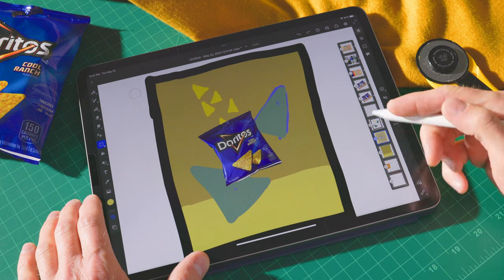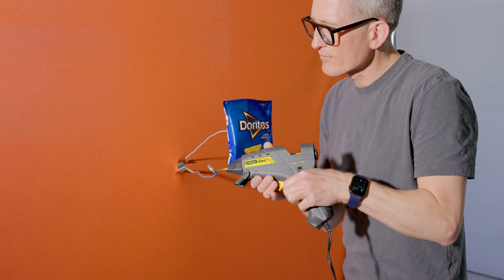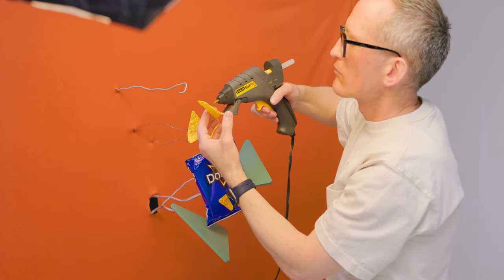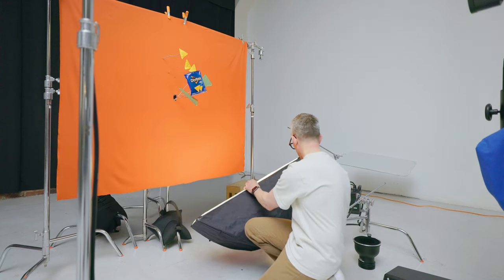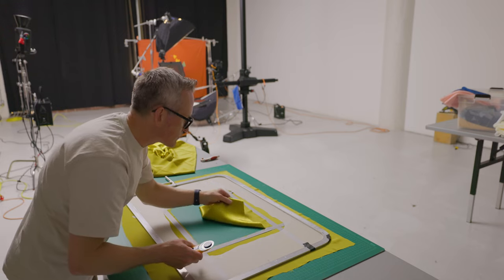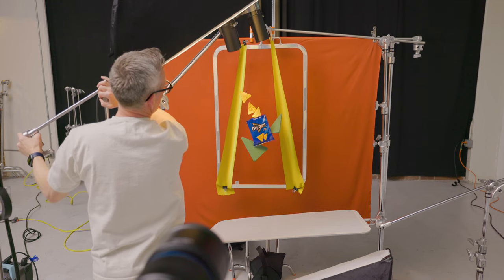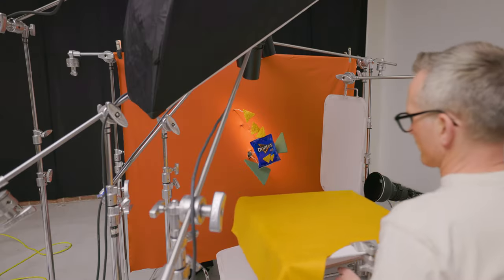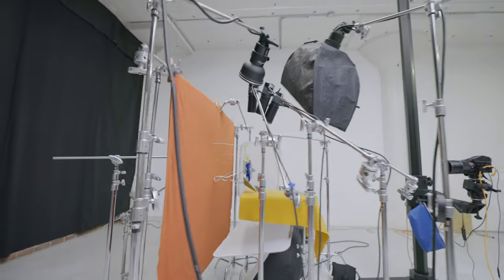Dorito bag photoshoot - behind the scenes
Follow along as I show you the behind the scenes of a photo I captured for my portfolio. I wanted to take a simple item such as a small bag of Doritos and capture a still-life photo in a more playful way. I’ll discus everything from the sketch to the lighting I used.